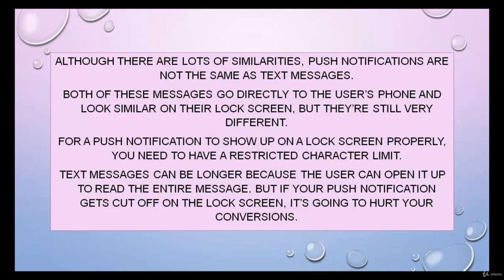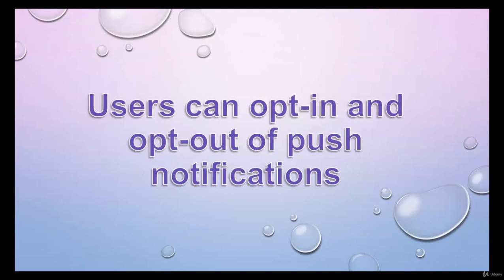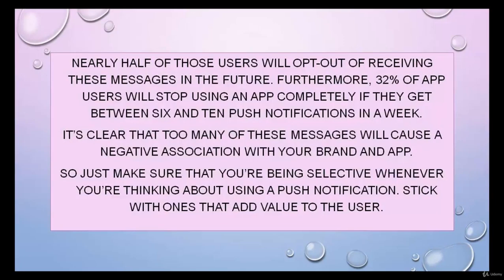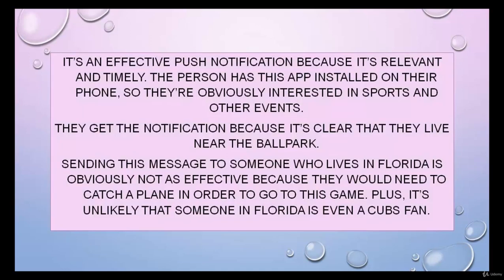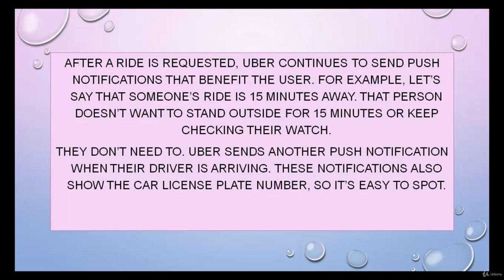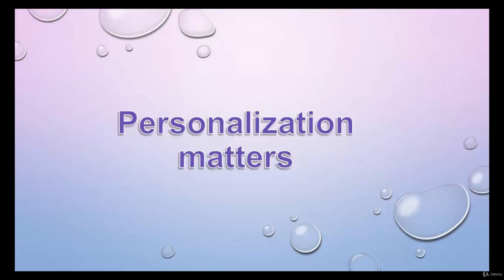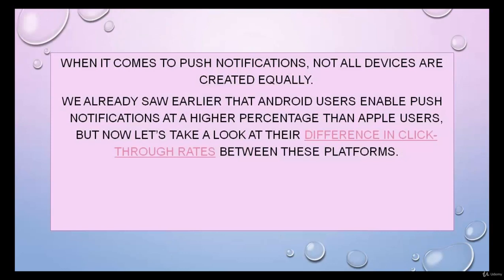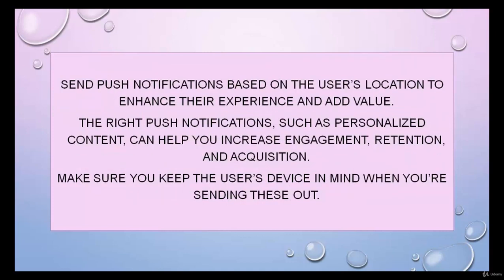17 What is a Push Notification And Why It Matters divesinh.com [divesinh.com]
Hướng dẫn tiếp thị trực tuyến